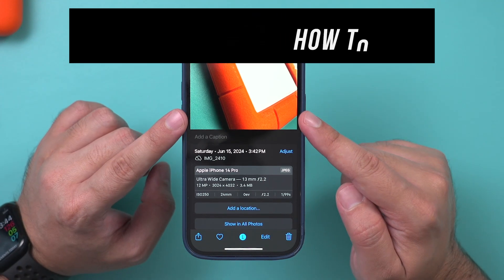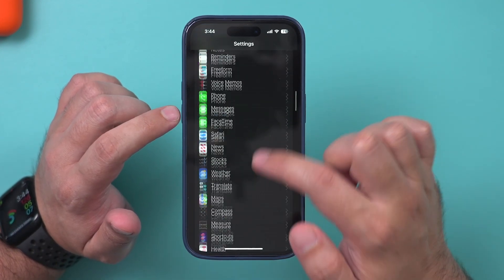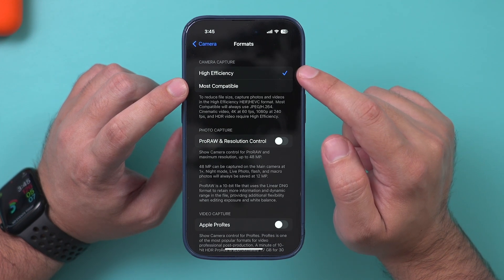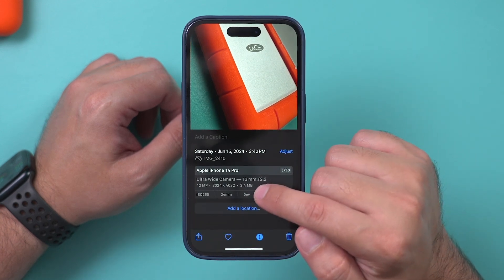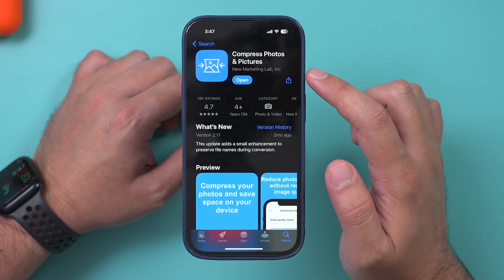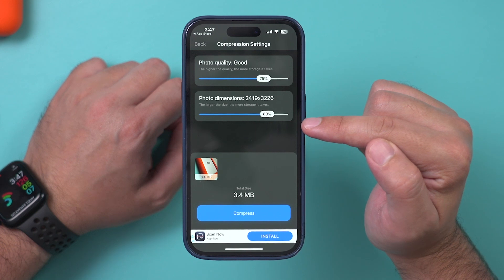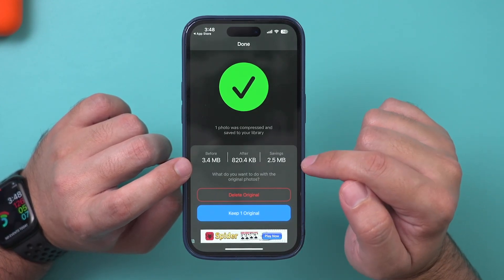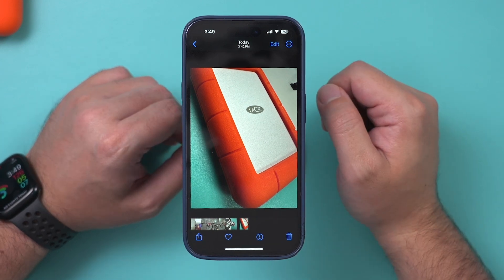How to REDUCE Photo Size on iPhone - Best Option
In this video, I’ll show you how to easily reduce the size of photos on your iPhone.

If you’re running out of storage or want to save space, follow these simple steps. We start by checking the file size of an image in the Photos app, then adjust settings to save new photos in a smaller format.

For existing images, I demonstrate how to use a free app from the App Store to compress them effectively. By the end, you’ll know how to cut down file sizes and manage your iPhone storage better. Perfect for anyone looking to optimize their photo library!